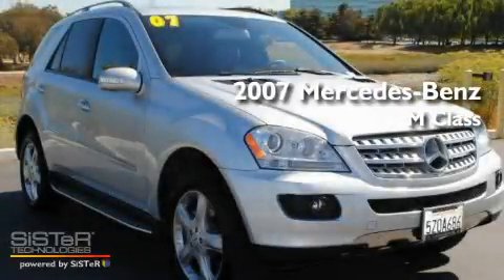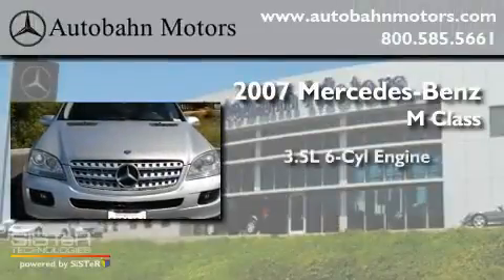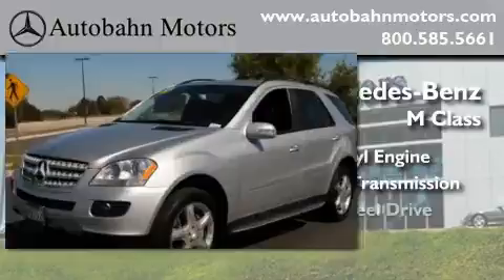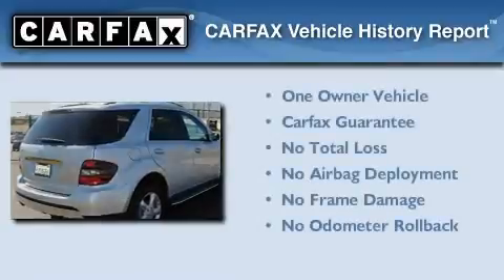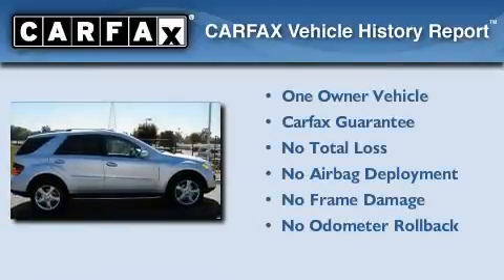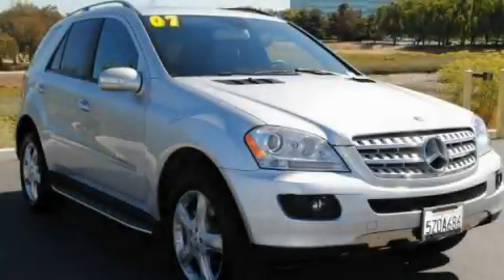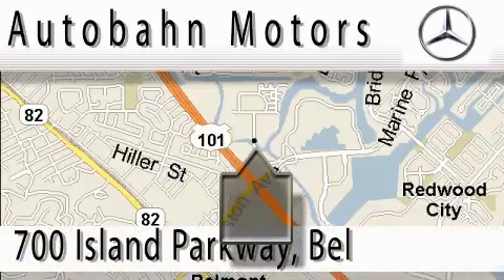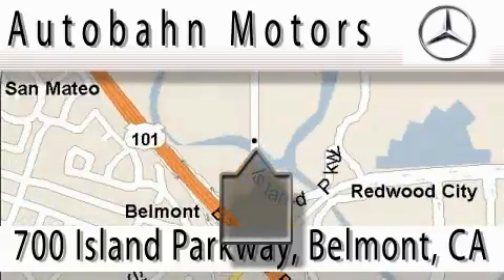Used 2007 Mercedes-Benz ML350 4MATIC Belmont CA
Year: 2007
 Make: Mercedes-Benz
 Model: ML350
 Engine: 3.5L V-6cyl
 Trans.: Automatic
 Exterior: Iridium Silver Metallic
 Miles: 36,352
 Interior: Black

 2007 Mercedes-Benz ML350 4MATIC Belmont CA